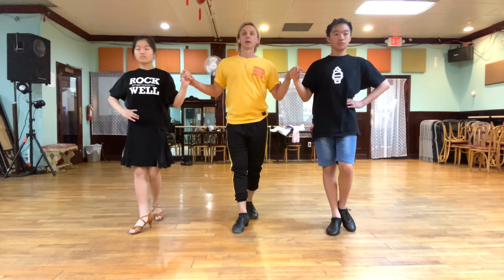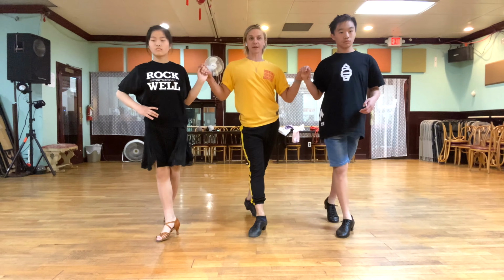💥Cha Cha Cha - Fast Heel to the floor Arrival 💥Private Ballroom Dance Lesson 😝Oleg Astakhov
!!! ONLINE DANCE LESSONS AVAILABLE !!!

- #1 Ballroom Dance Lessons in Los Angeles by award winning ballroom dance instructor Oleg Astakhov.

WANT MORE VIDEOS ? visit:
💎 OLEG YouTube channel: